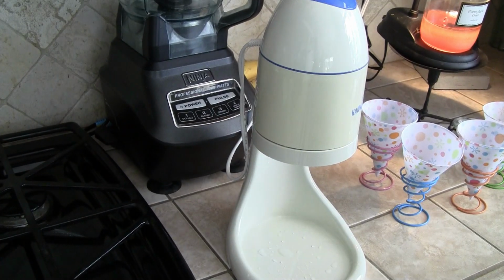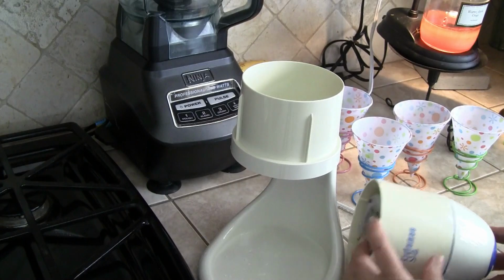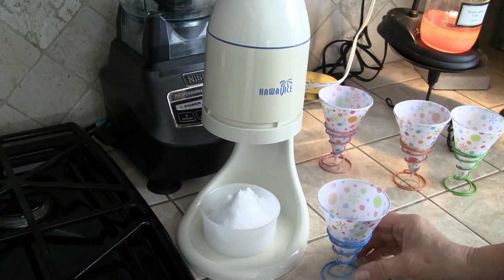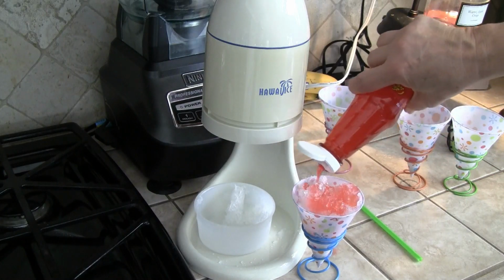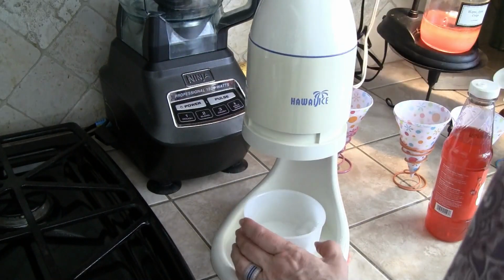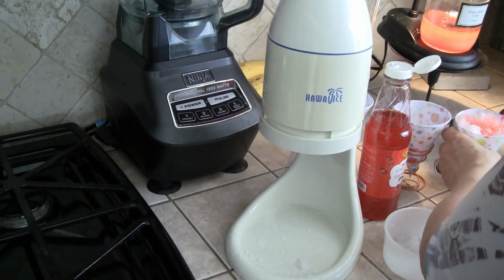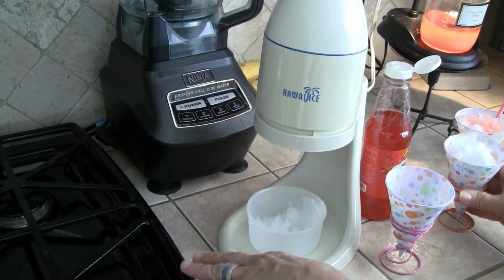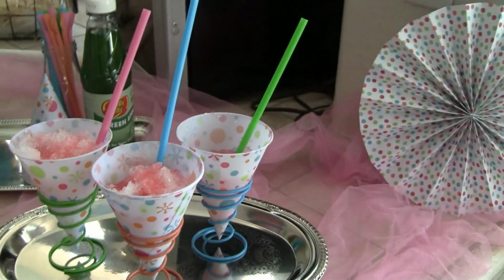LOOK WHAT I AM MAKING/ SUMMERTIME FUN!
Hi Everyone!
Well I Don't Know About You But Its Is Sooo Hot Here! So I Wanted To Make Something Yummy That Would Cool Me Down And Have Fun Doing It! So Wha Better To Do That Than With Homemade Shaved Ice!